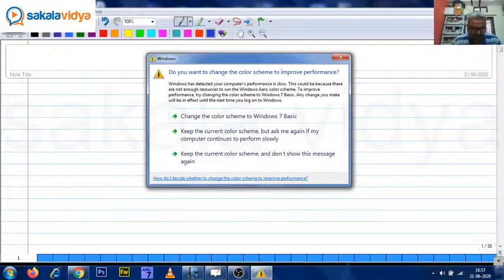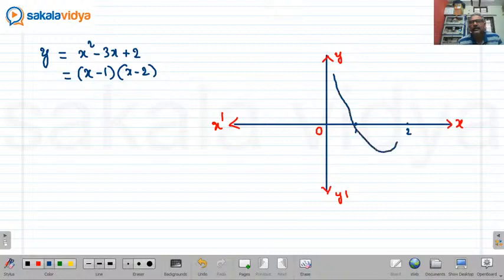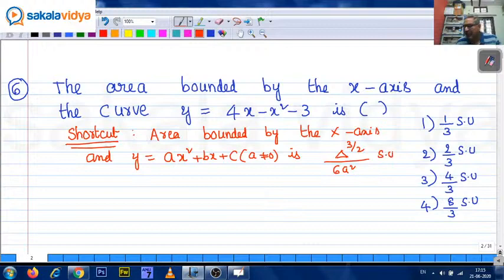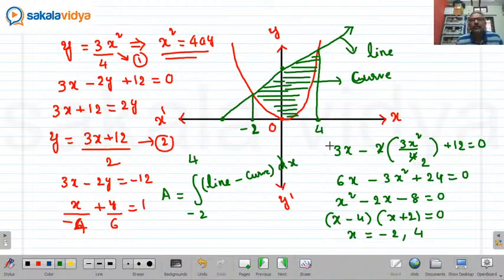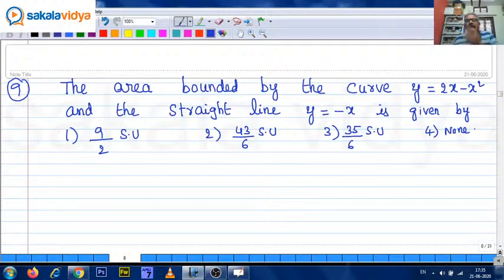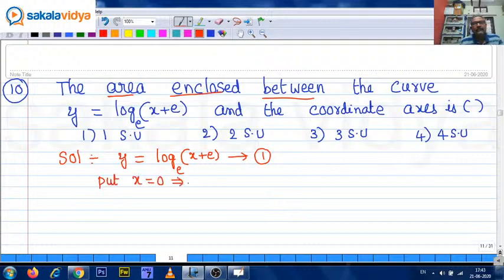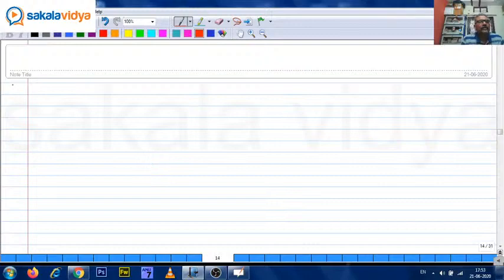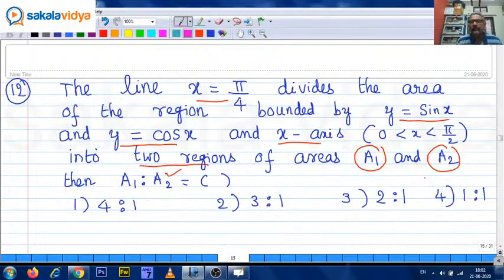JEE MAINS |EAMCET|ECET||2022 |PGT&TGT||AREAS 02#MURTHYSIR